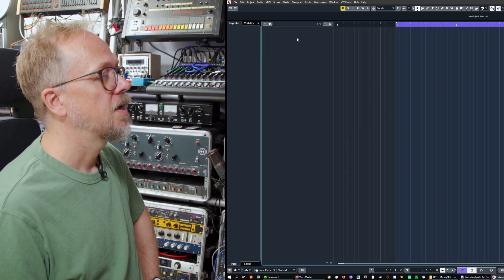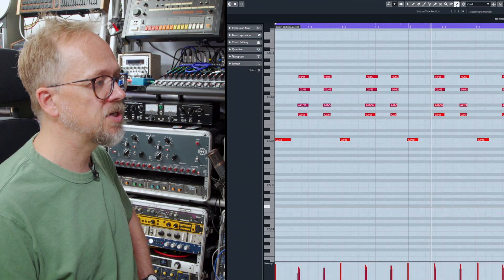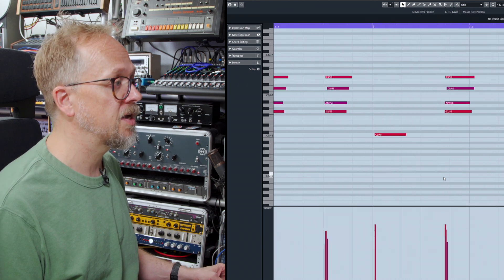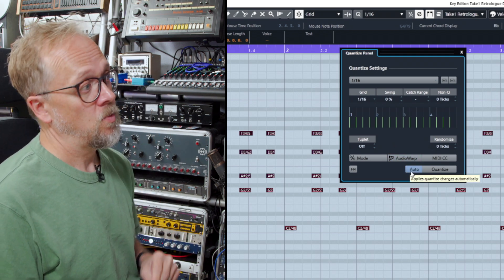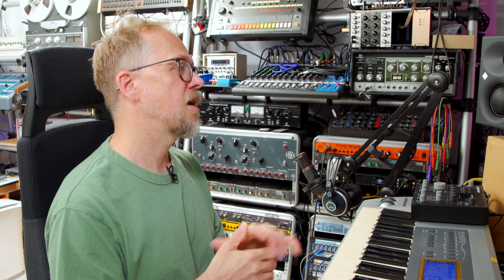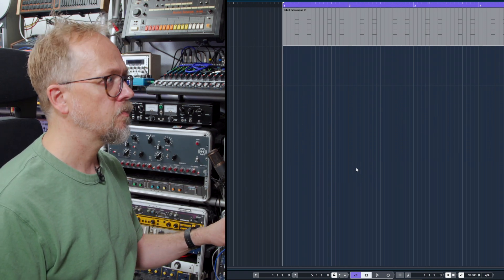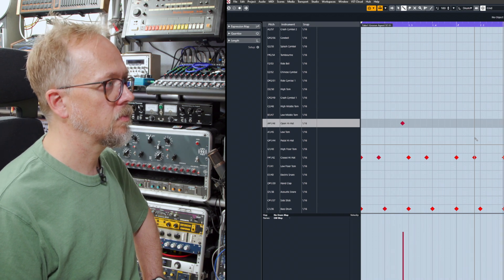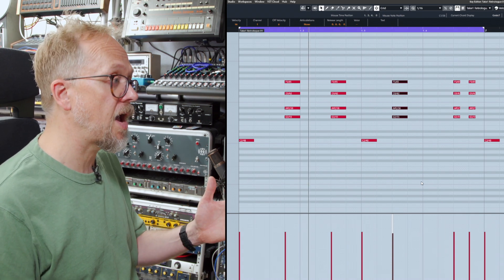Cubase Tutorials: Getting started with MIDI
In this beginner's guide, MusicTech Cubase expert and tutor Bruce Aisher explains how to get started using MIDI with Steinberg's Cubase DAW. You'll learn the essential principles of MIDI in Cubase and how the variety of tools can be used to add flavour to your instruments while staying in time.

0:00 Start
0:13 Loading an instrument
0:52 Recording MIDI notes
2:19 Editing MIDI velocity
4:48 Length, pitch and timing
6:50 Quantising
8:57 Fixed length and fixed velocity
10:04 Velocity behaviours in Retrologue
11:02 Adding drums
14:08 Editing drum patterns
16:24 Looping a section
17:08 Editing multiple regions
19:01 Recap